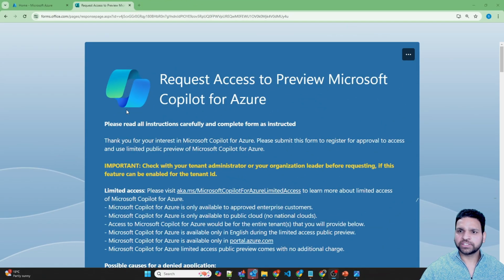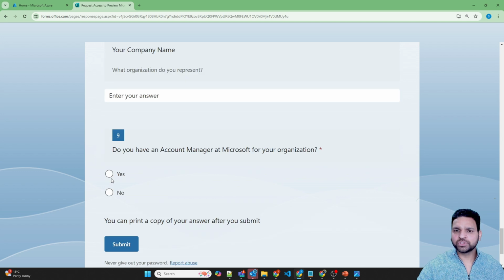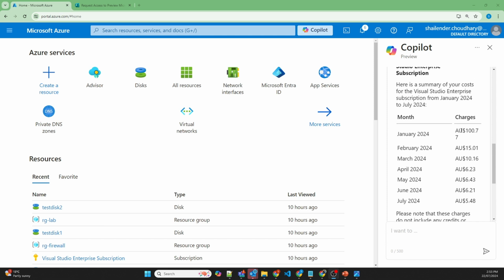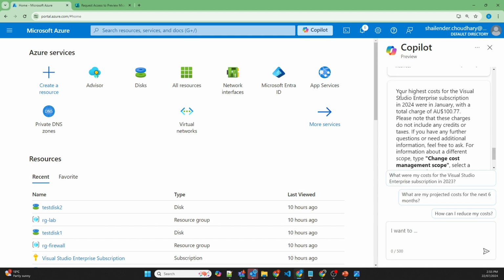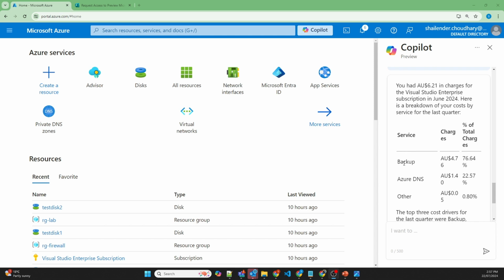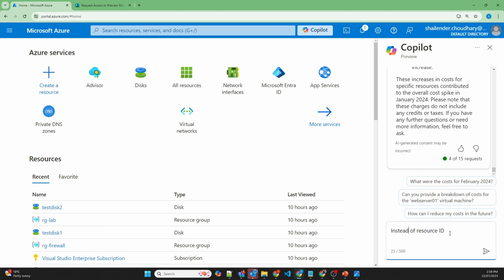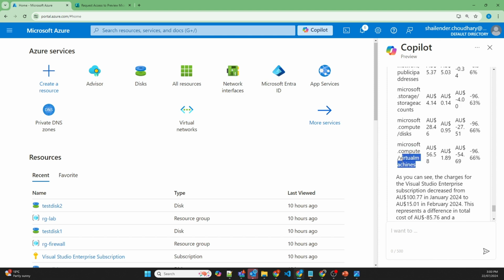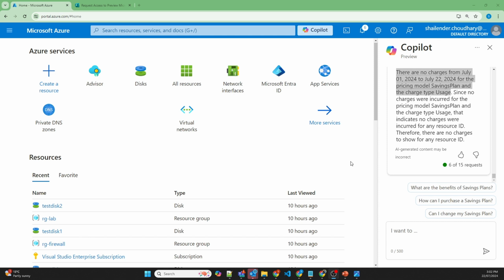Make you life easy with Copilot for Azure | Azure Resources Cost Analysis Demo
Discover how to effectively analyze and optimize your Azure costs using Microsoft Copilot in Azure! In this video, we'll walk you through the capabilities of Copilot, a powerful AI-driven tool that helps you manage your Azure environment with ease. Learn how Copilot leverages large language models and Azure insights to provide cost-saving recommendations and streamline your cloud management tasks.

Key Highlights:

** Introduction to Microsoft Copilot for Azure
** How Copilot works and its background technology
** Benefits for administrators, developers, finance teams, and organizations
** Step-by-step guide on using Copilot for cost analysis
** Best practices for managing Azure expenses with Copilot